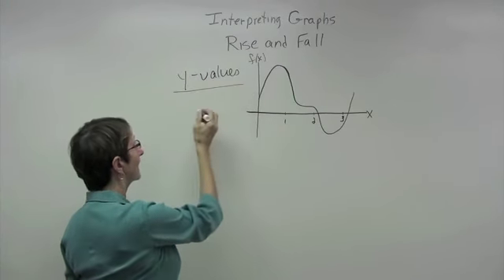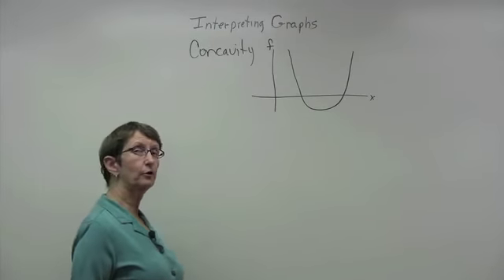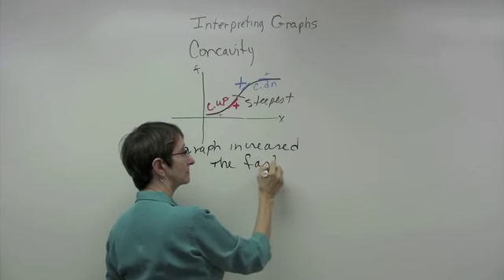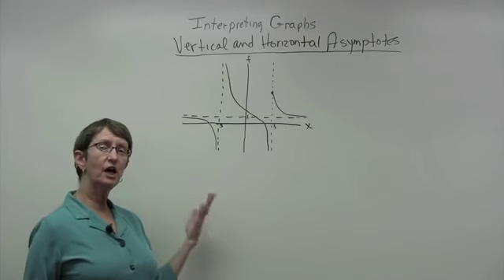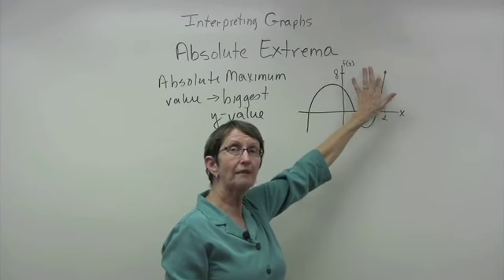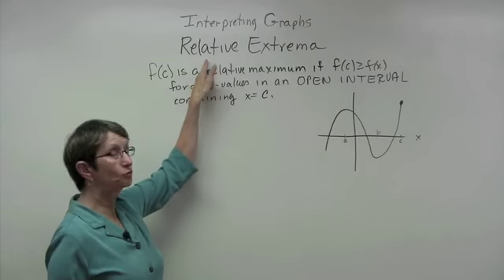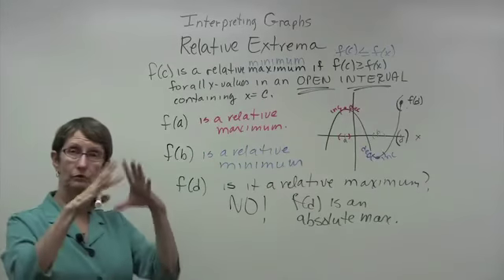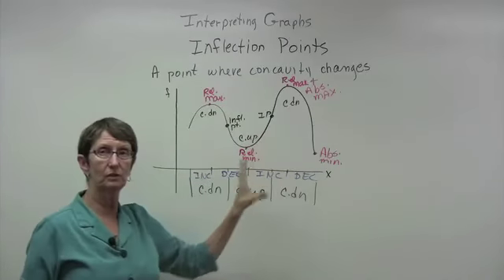Math 1525 - 8 1 Interpreting Graphs